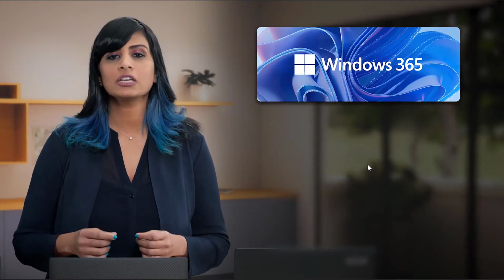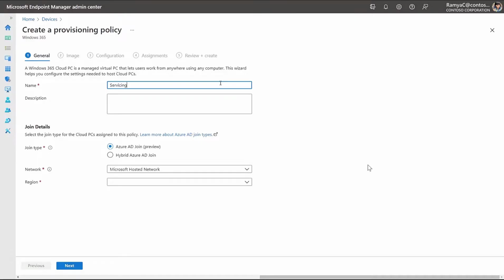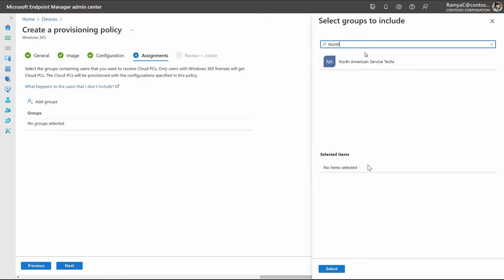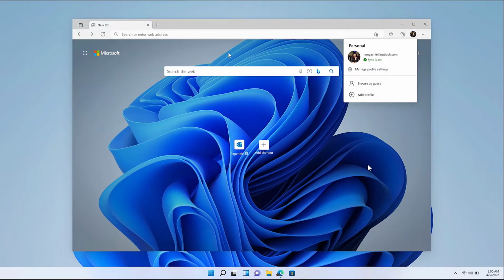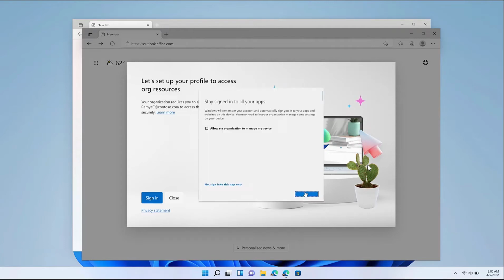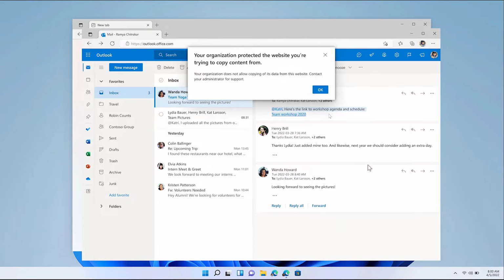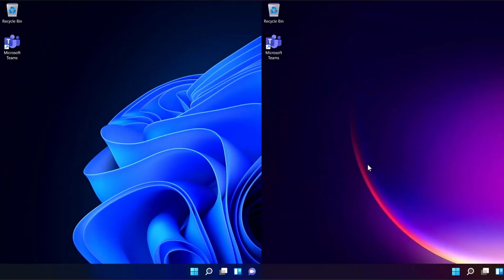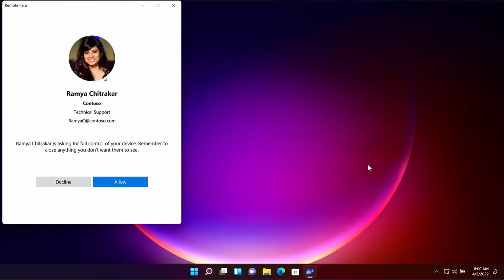Windows11 and Windows365 Management Overview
Overview of Windows 365 Management and Security